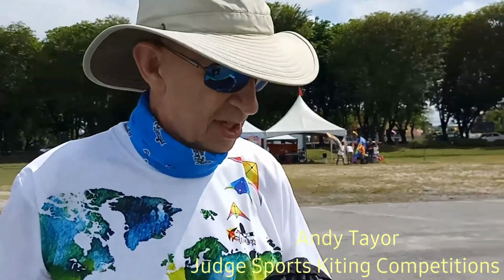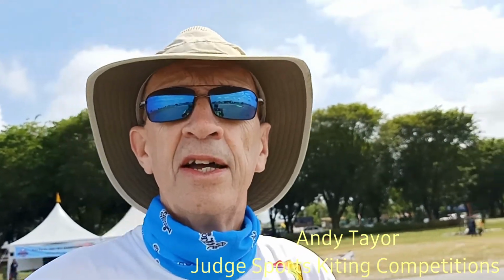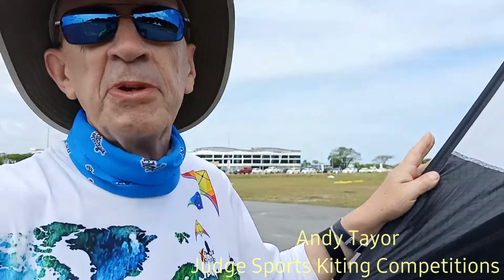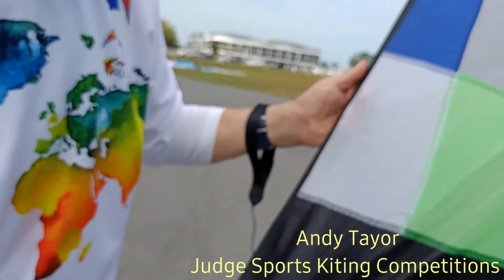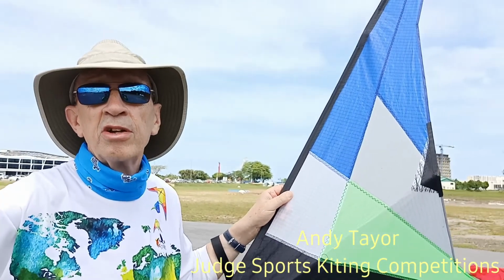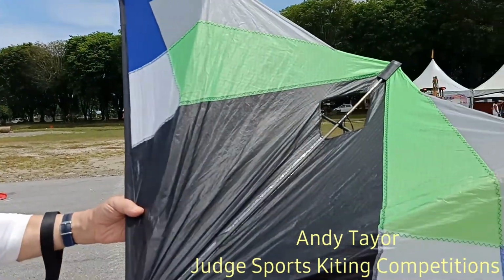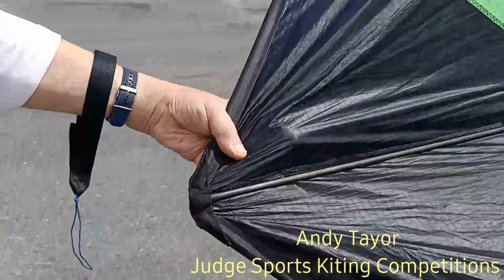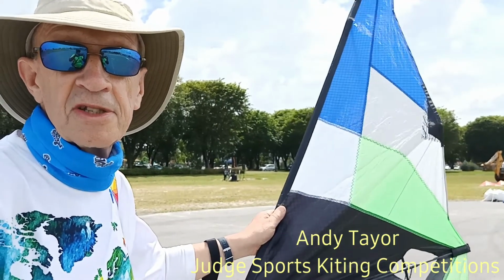Sport Kiting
One on One with Mr Andy Taylor, Sport Kiter, Judge and Chairman World Sport Kite Championship@Bintulu

Andy spoke about the nuances of sport kiting for the benefit of sport kite enthusiasts and the new comers.

# Sport Kiting # Sport Kite Competitions # Kite Festival # Asian Sport Kite Competitions

You can get in touch with the us on kitelifefoundation
raj_rajkite on Instagram
rajeshnairkite on fb
For email

Enjoy kiting join us for healthy living sport